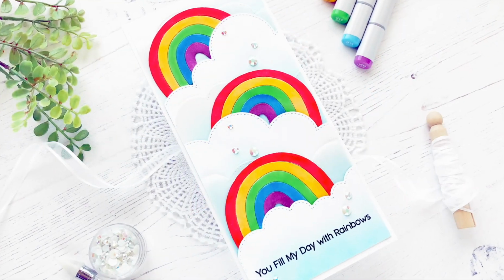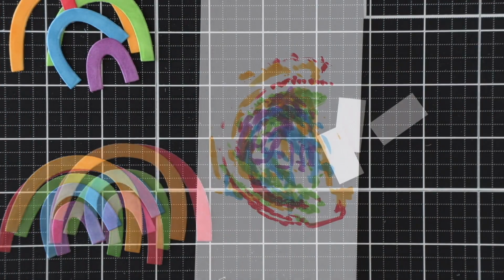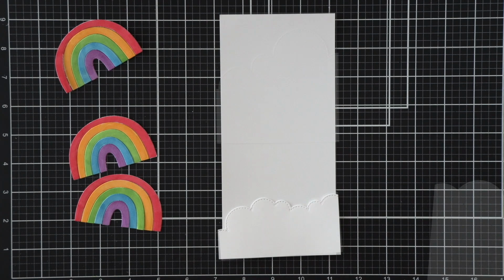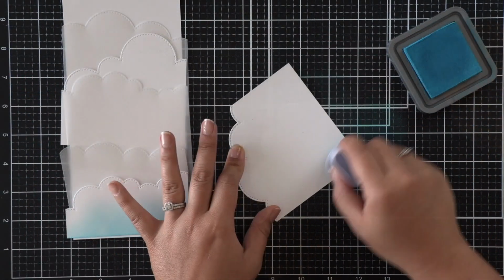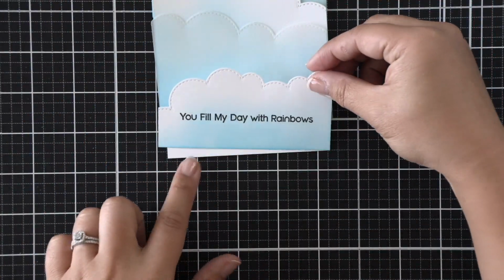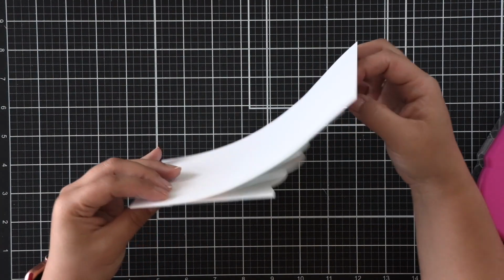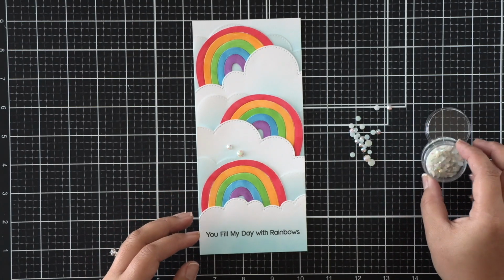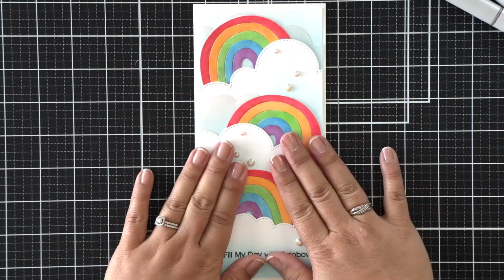Creating a Slimline Rainbow Card | June Release Sneak Peek!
Join Caly in today's sneak peek video to see how she creates a slimline card featuring the Rainbow Whimsy stamp set.

The new June release products will be available on June 9 at 10 AM EDT at mftstamps.com.

Winner will be announced in the next episode of MFTv.

Last MFTv winner (6/1/20): Tami Bohannon